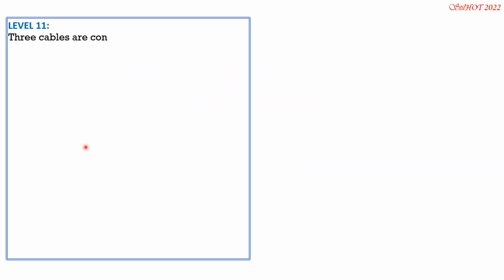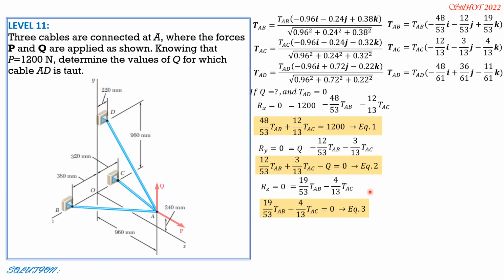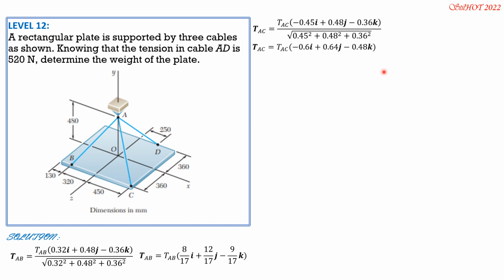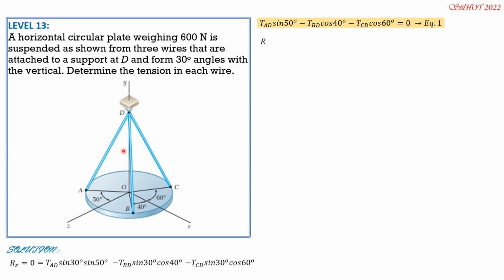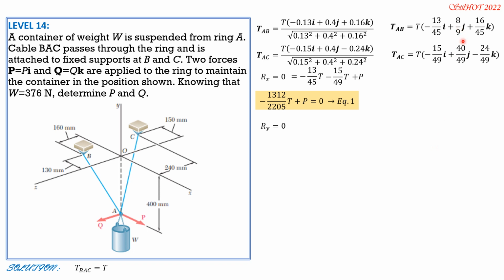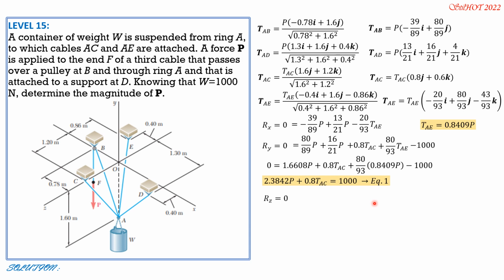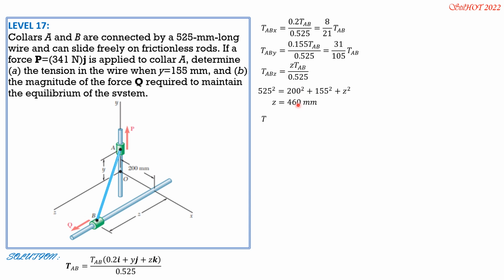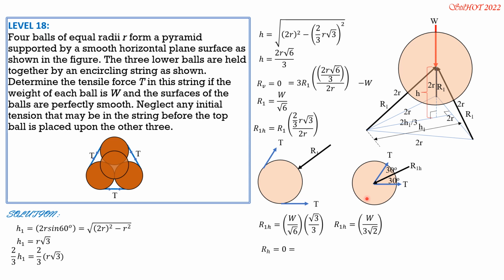Equilibrium of a Particle 3D, Part 3